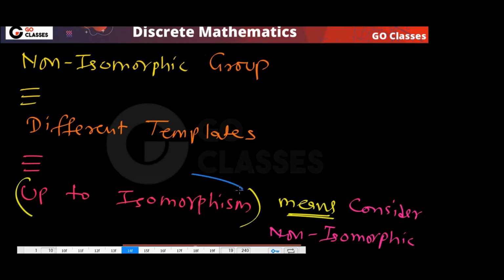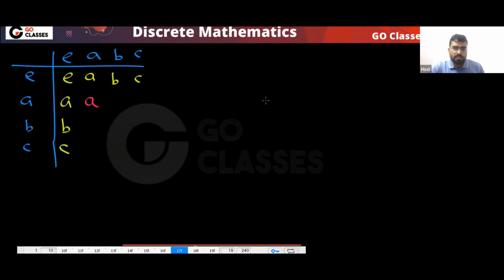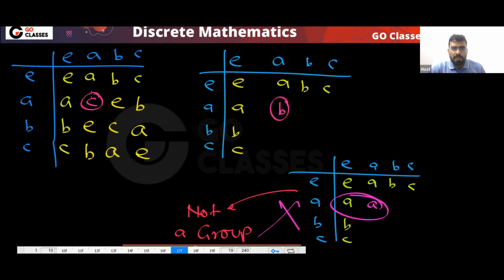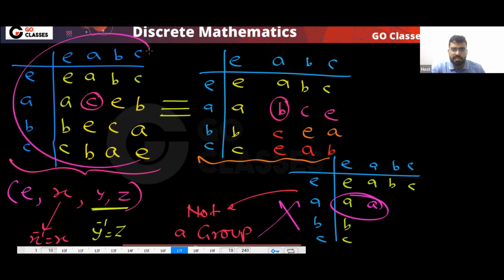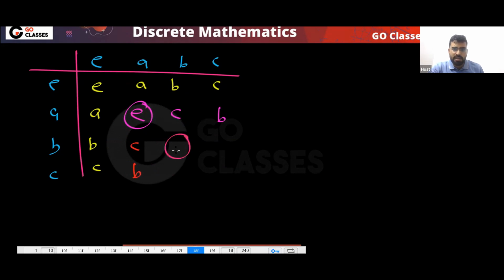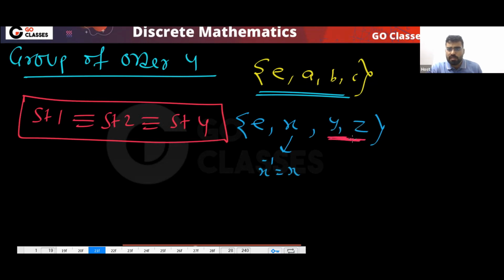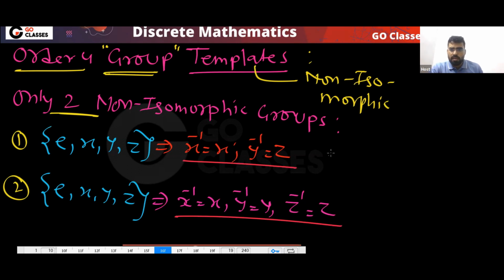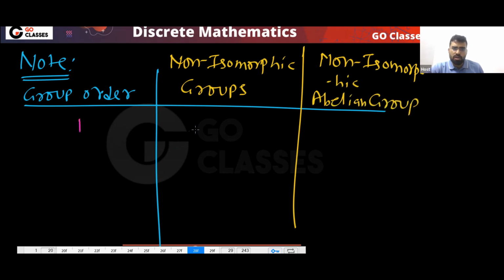Lecture 25B - Non-Isomorphic Groups of Order 4 | Group Theory | Discrete Mathematics | Deepak Poonia